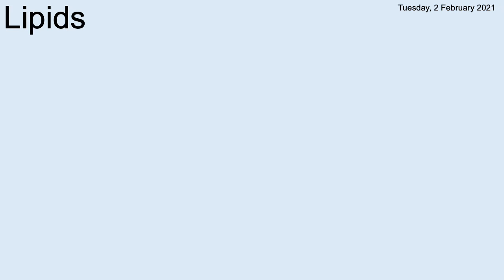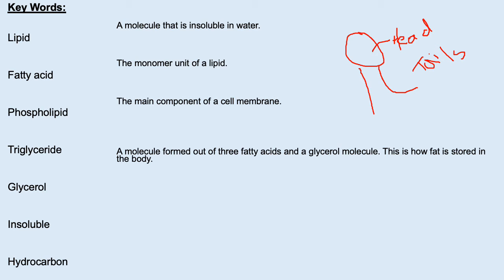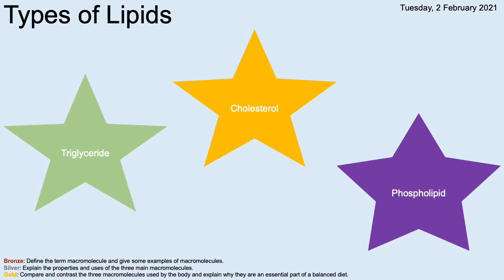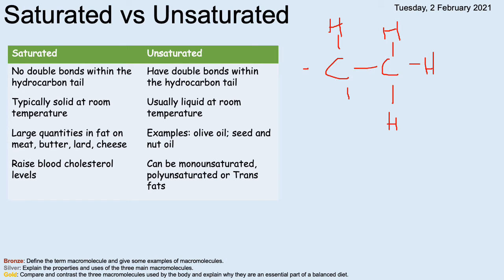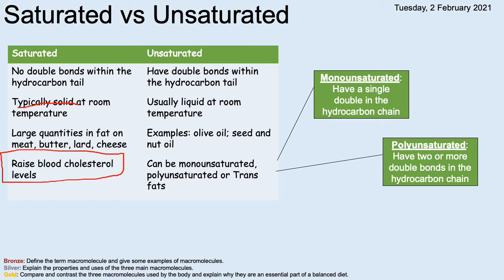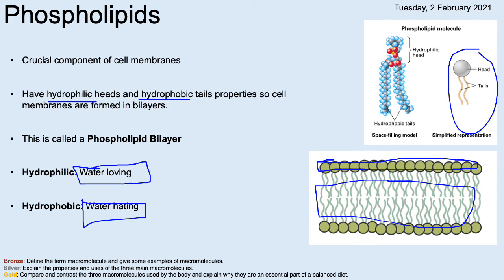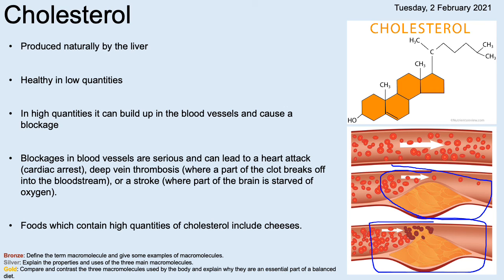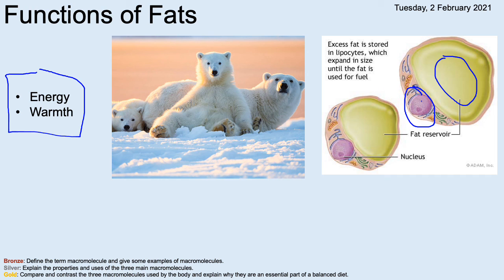B3.3 The Chemistry of Food Part 2: Lipids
Watch the video, take notes if needed and complete the quiz. If you need to see the original presentation (without voiceover) look at the OneNote link.